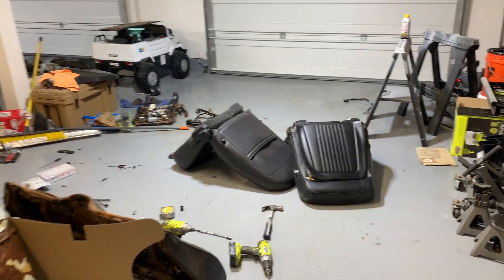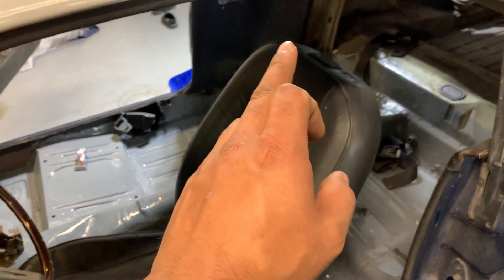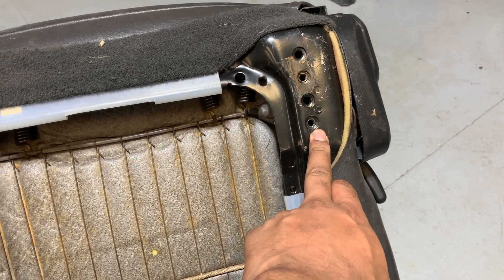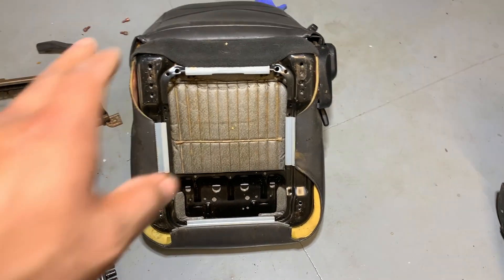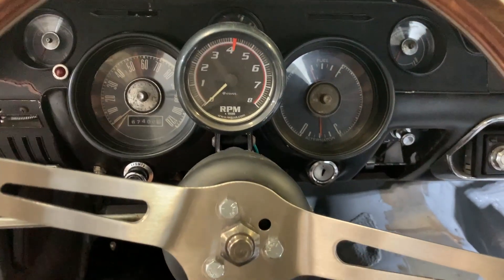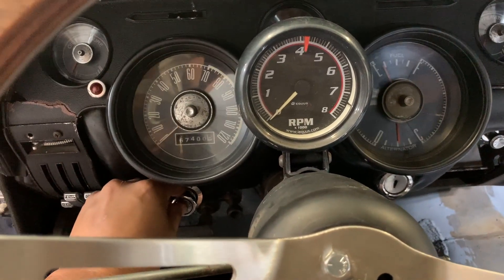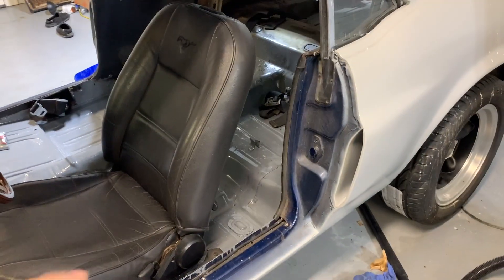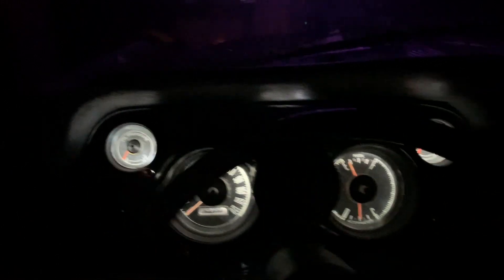68 Mustang: 2004 GT seats and Cluster LED's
In this video we go over (not in depth) the 2004 mustang gt seat retrofit in a 68, way easier than expected! We also demonstrate the awesome light output of white LED's in the gauge cluster. Next video will hopefully be me going over the LMR contour fans, SVE rad, and Dakota Digital bluetooth controller setup.